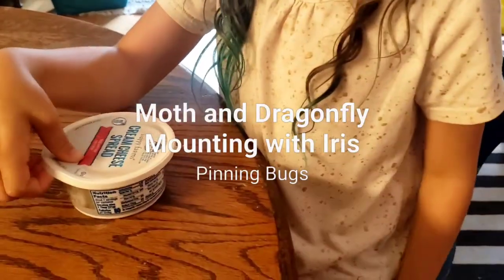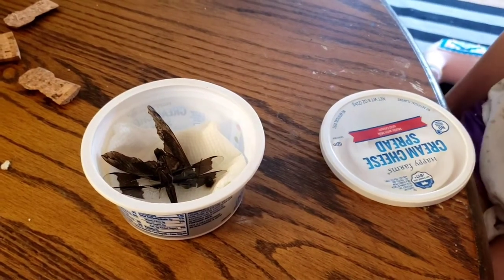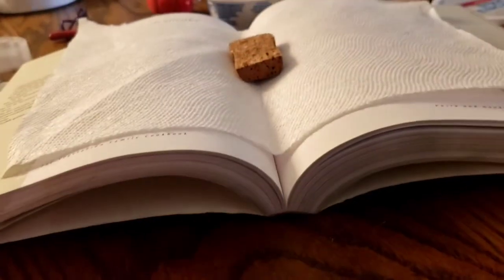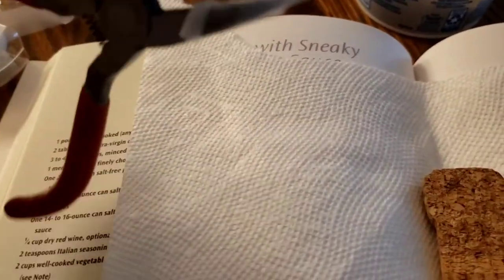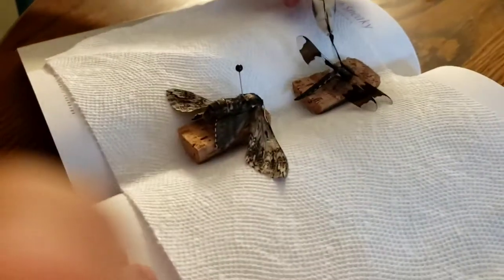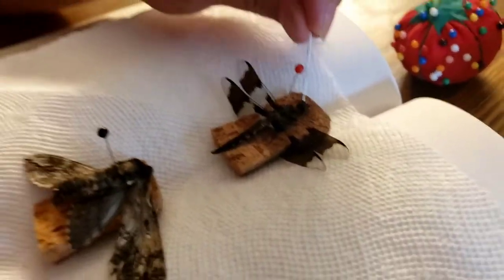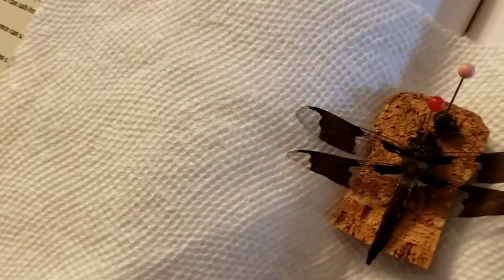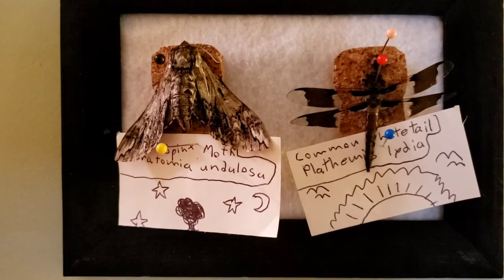Moth and Dragonfly Mounting with Iris, Pinning Bugs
Iris and her mom mount intects on cork with pins.